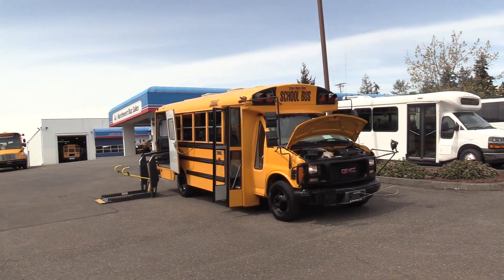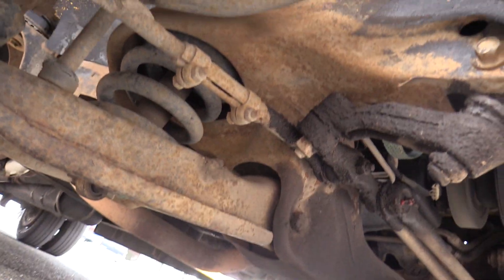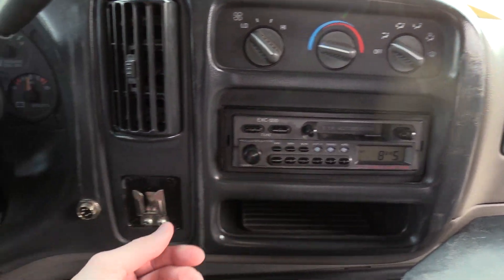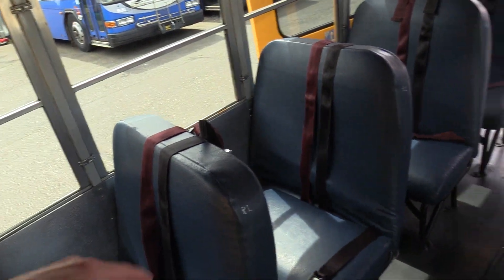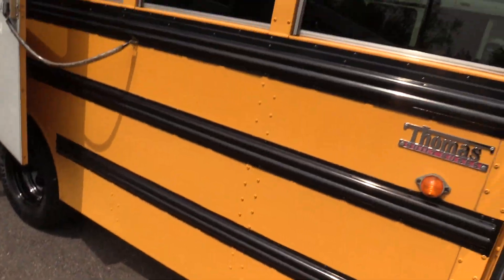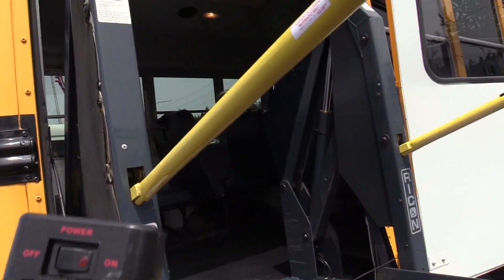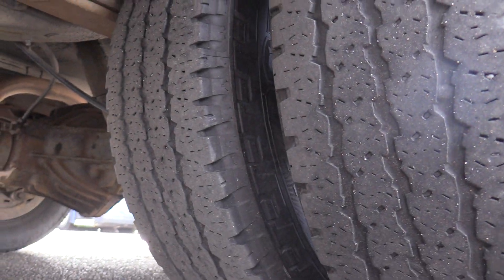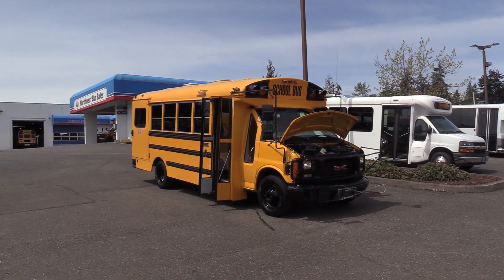2000 GMC Thomas 16 Passenger + 1 Wheelchair - B41009